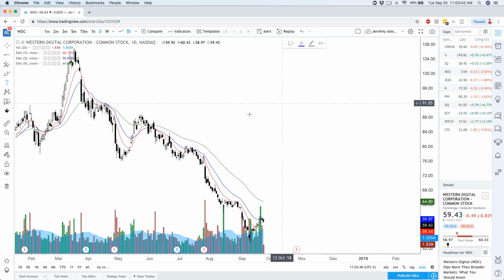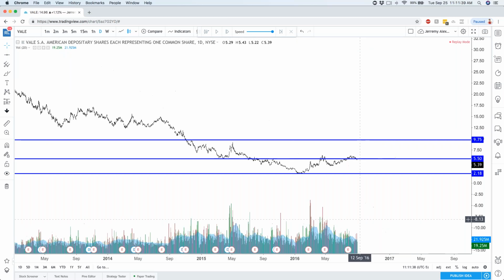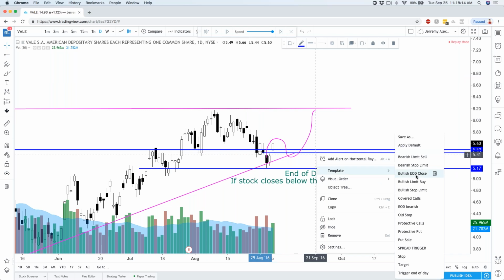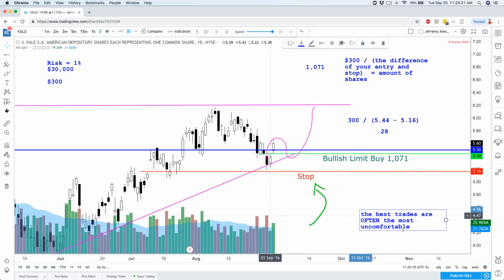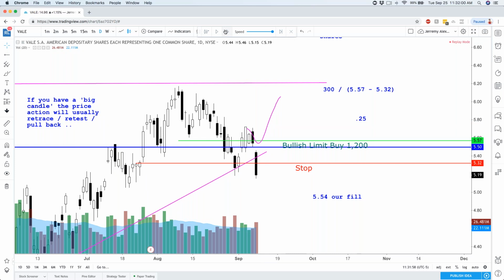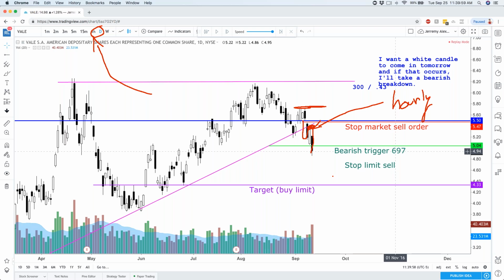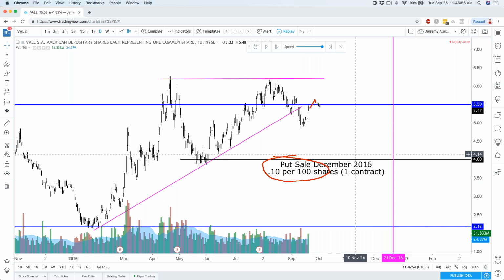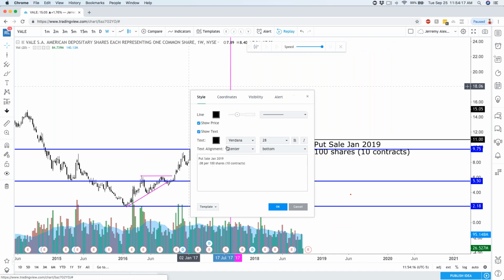How To Use Historical Replay To Optimize Your Trading Performance